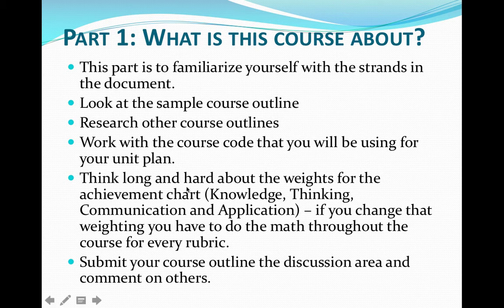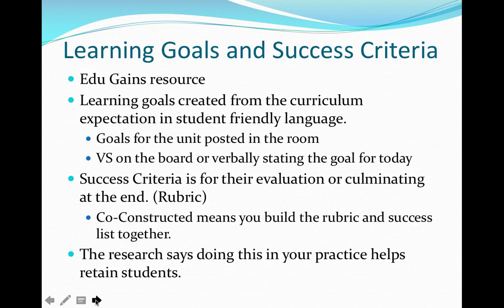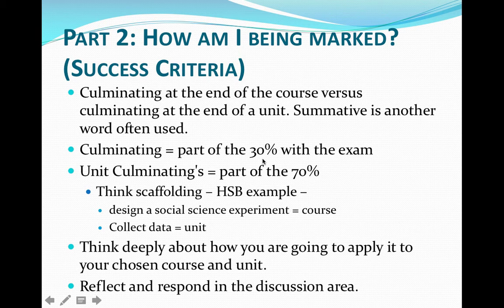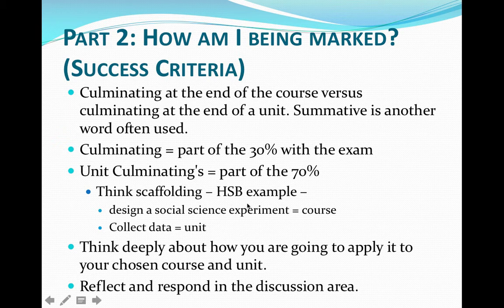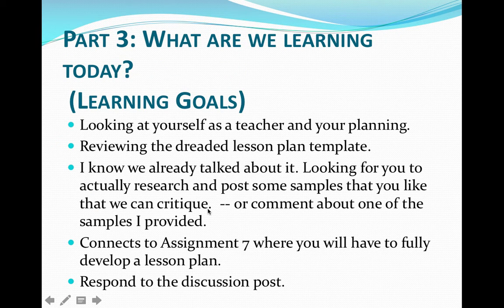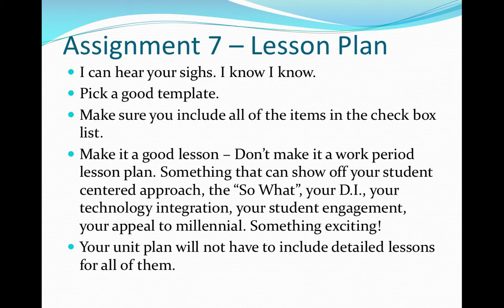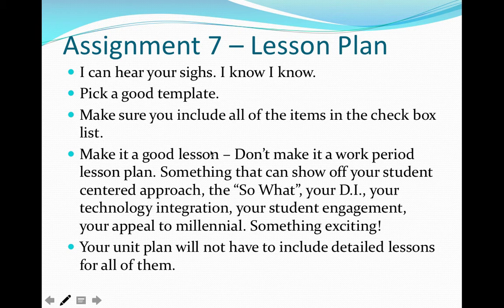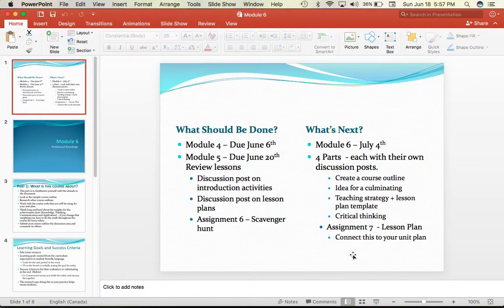Module 6 - ABQ Summer 2017